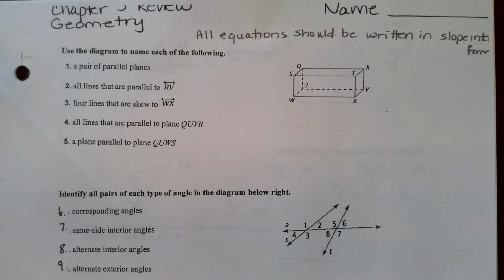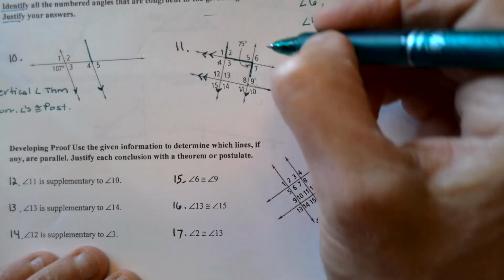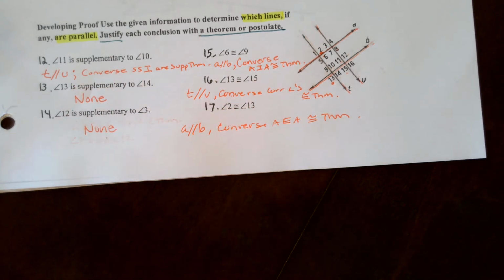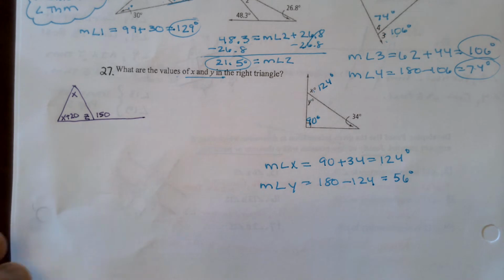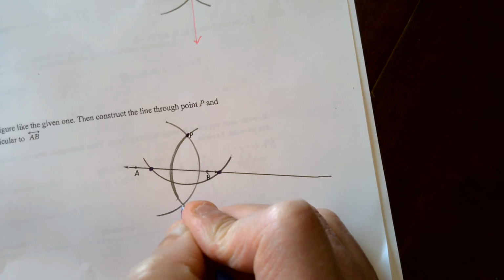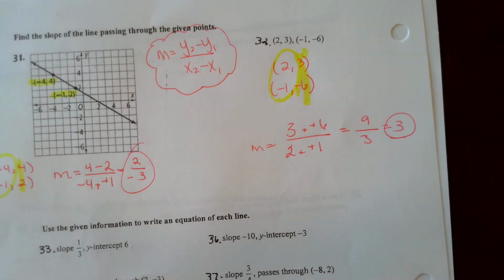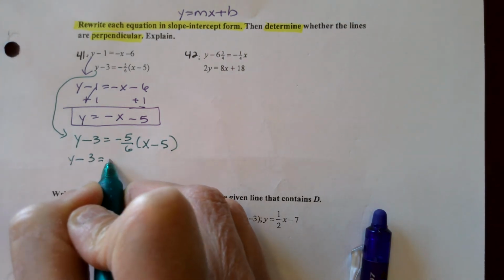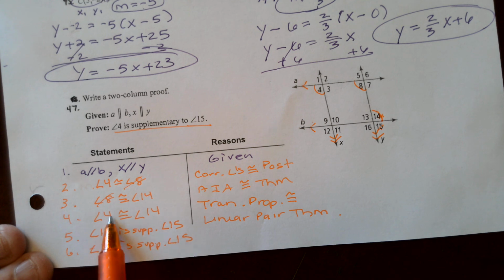Geometry Chapter 3 Review